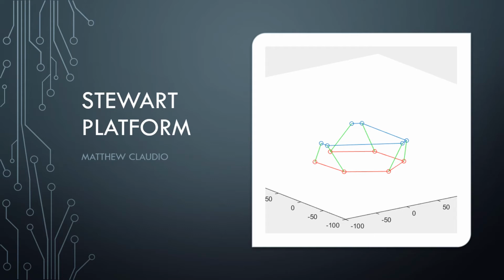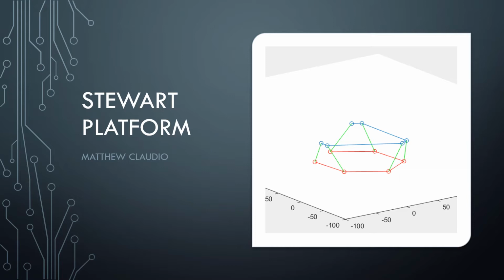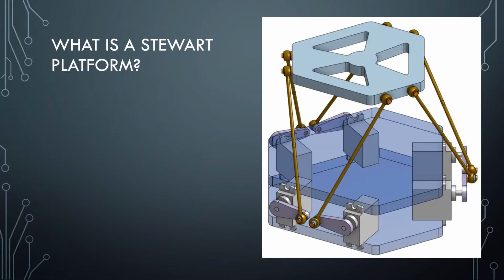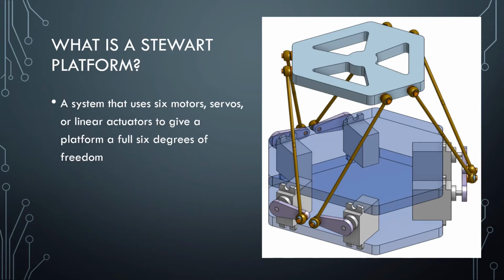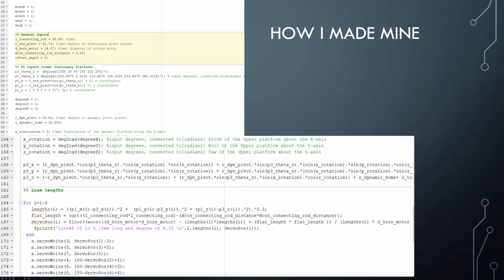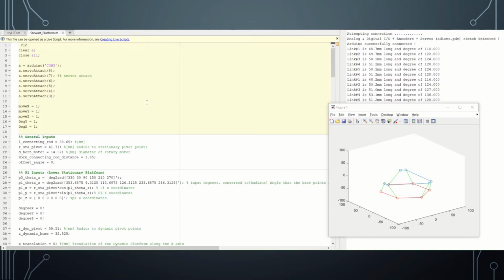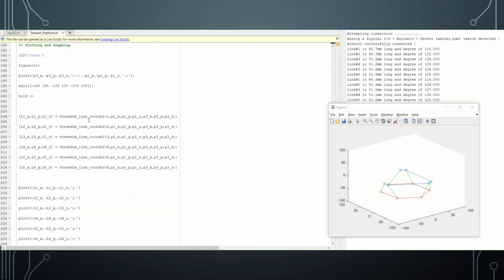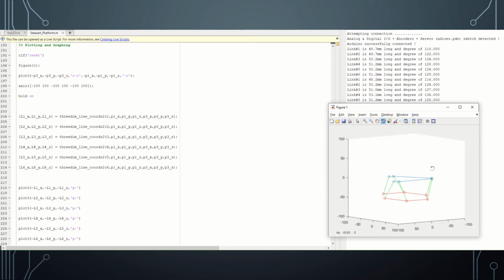Stewart Platform using MATLAB and Arduino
Final Project Presentation for EEL 4660 by Matthew Claudio